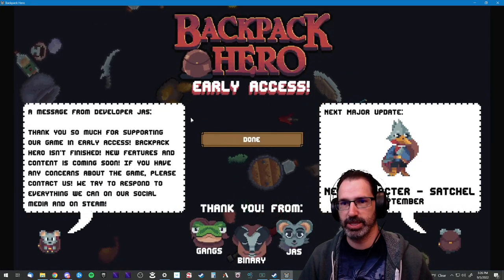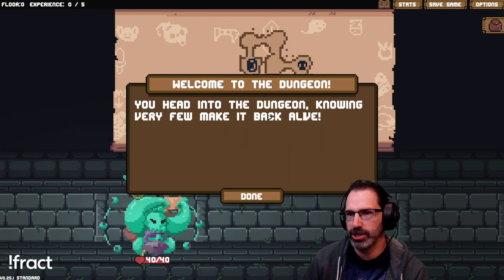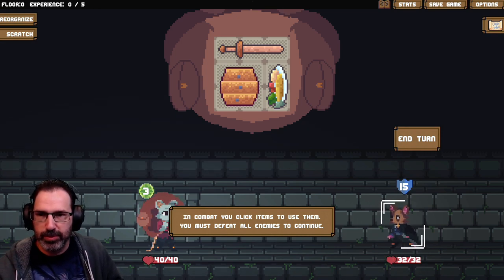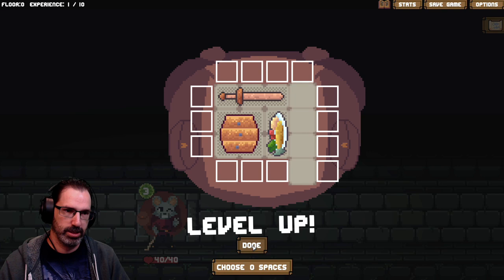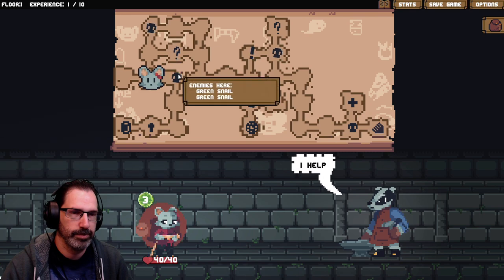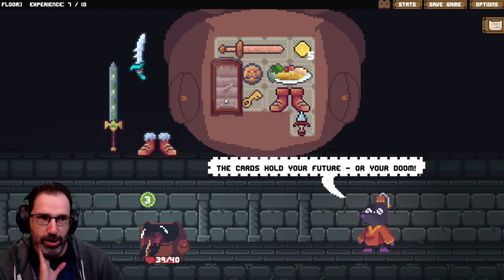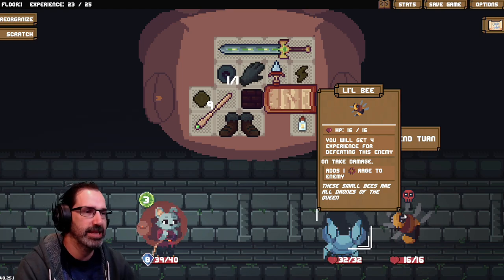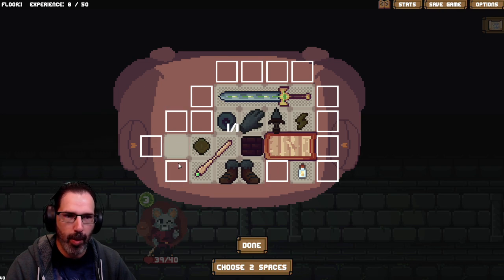Let's Play Backpack Hero w/ Bog Otter ► Episode 1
Bog Otter's first playthrough of Backpack Hero broadcasted live on Twitch. Watch Bog Otter from 11am-4pm most days over

You can get a copy of Backpack Hero from Steam